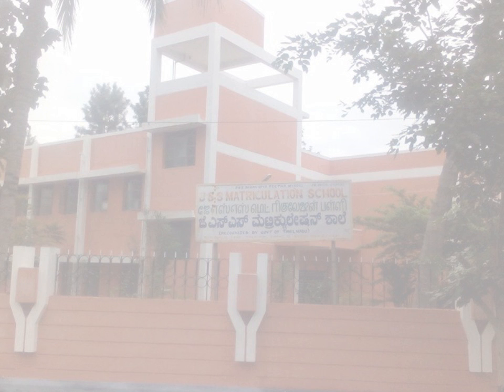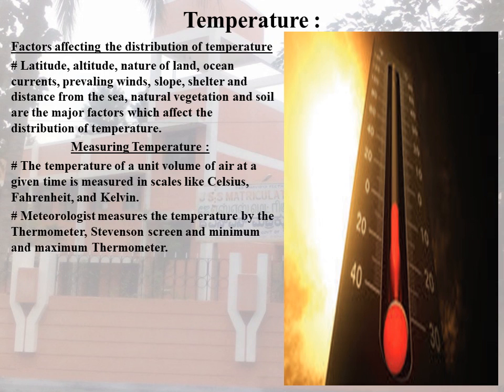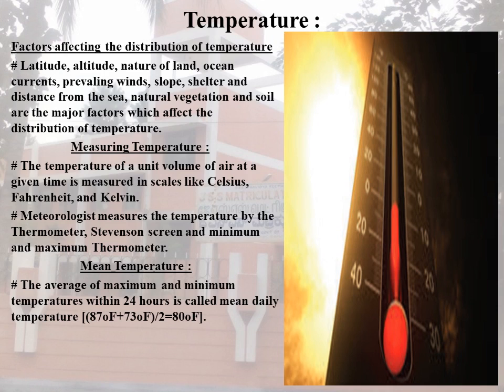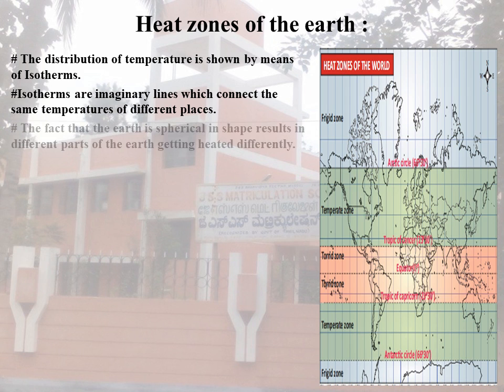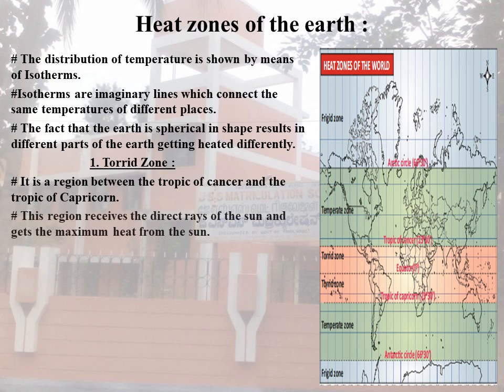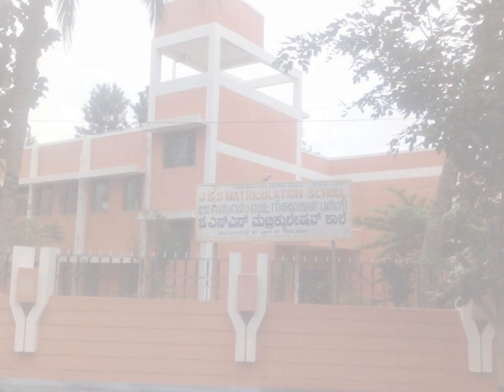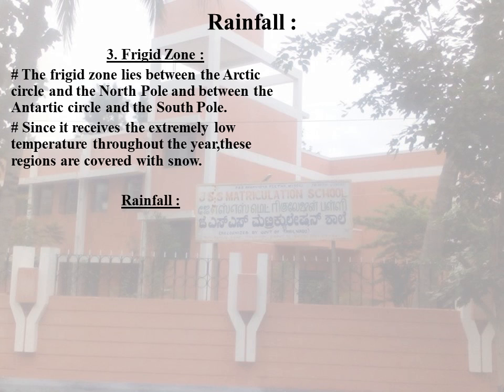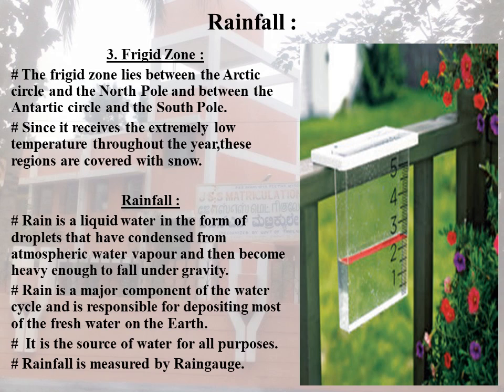Weather and Climate ( Part - 2 )